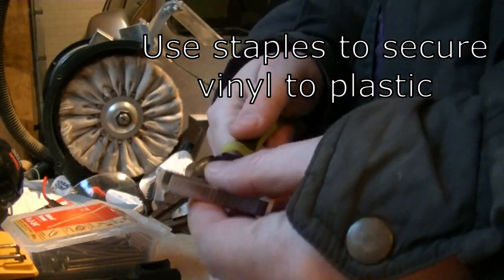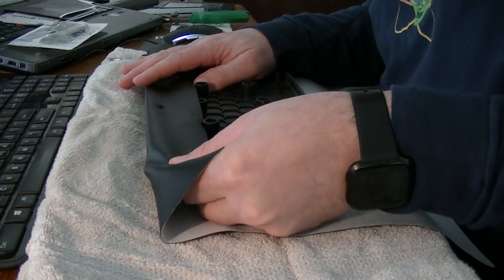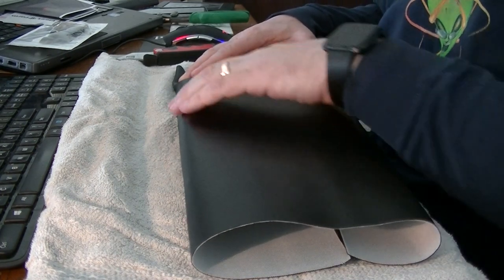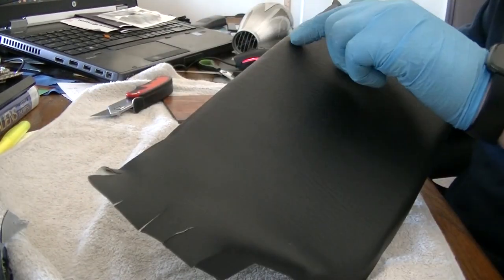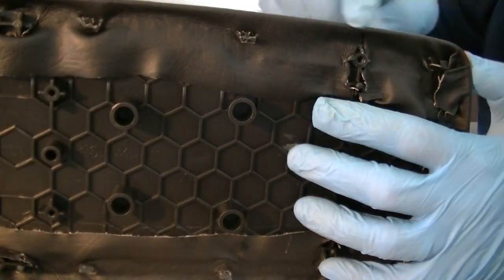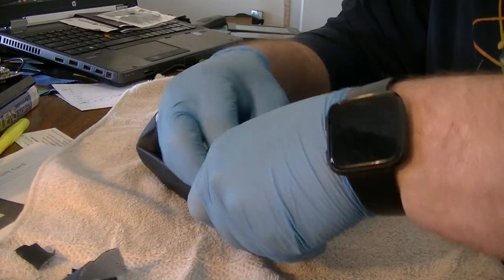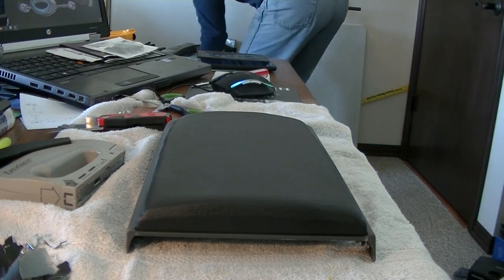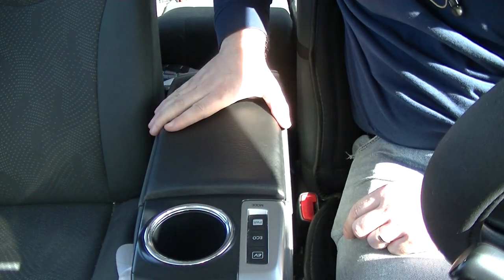How To upholster center console on Prius V Upgrade